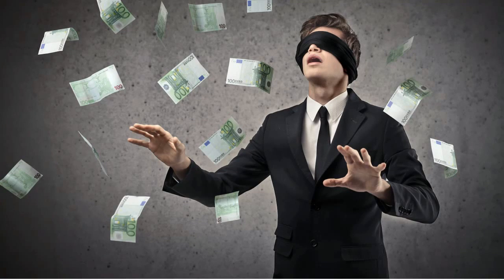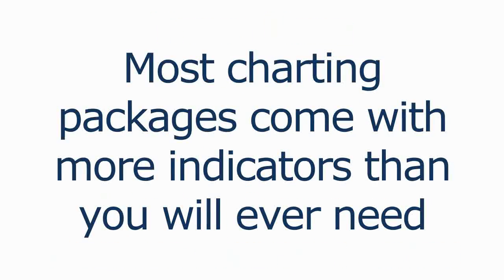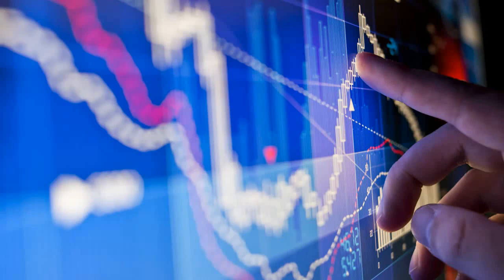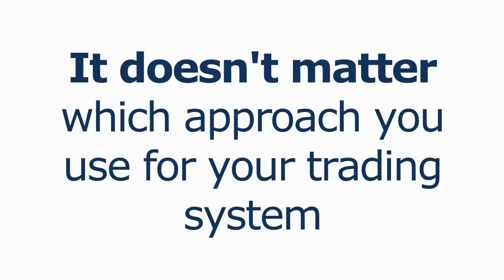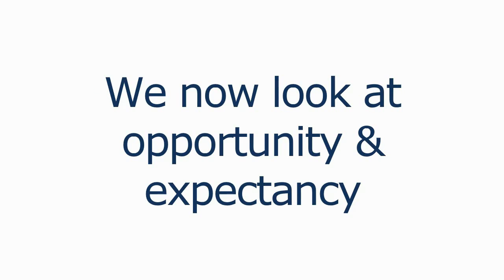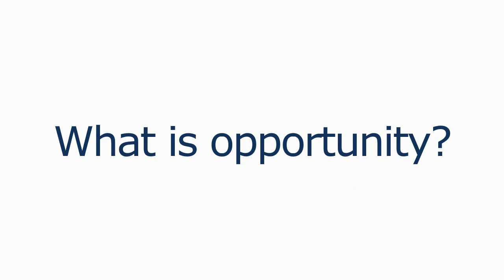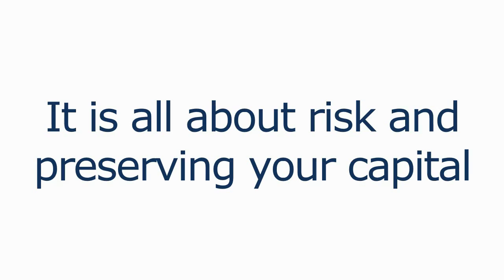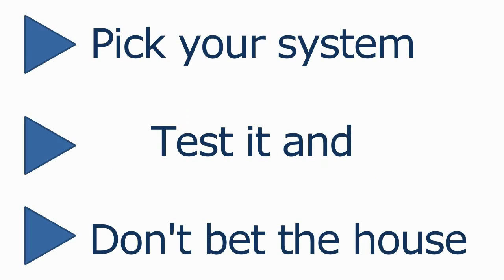How To Start Trading With A Strong Base For Success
JOIN OUR INNER CIRCLE TO BE A BETTER TRADER!

Starting online trading is not easy but you can make it easier with some simple basics.  This mini course for beginners will tell you what you should do before you start Forex trading or any other markets.  Trading from home can be a reality but keep your expectations in check.

NetPicks Services are offered for educational and informational purposes only and should NOT be construed as a securities-related offer or solicitation or be relied upon as personalized investment advice. We are not financial advisors and cannot give personalized advice. There is a risk of loss in all trading, and you may lose some or all of your original investment. Results presented are not typical.